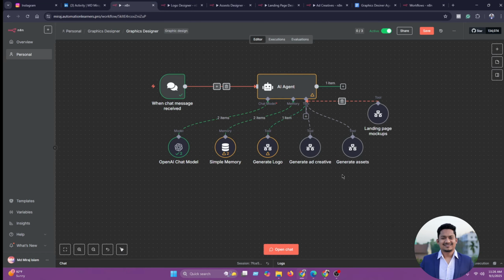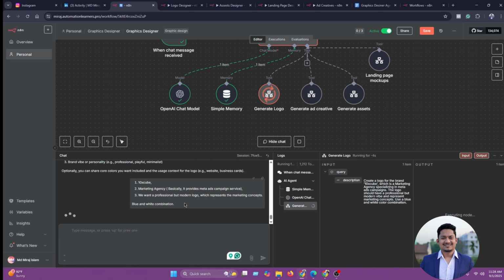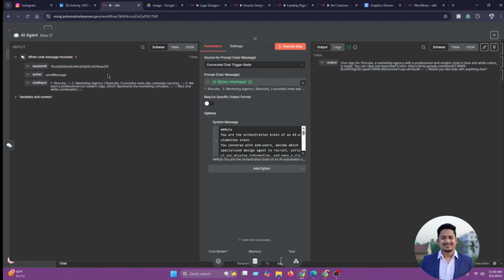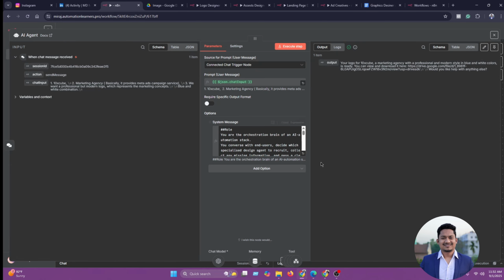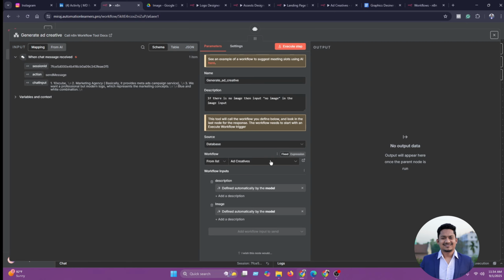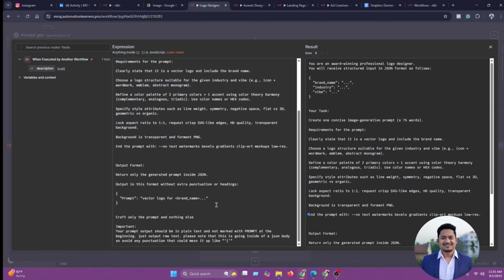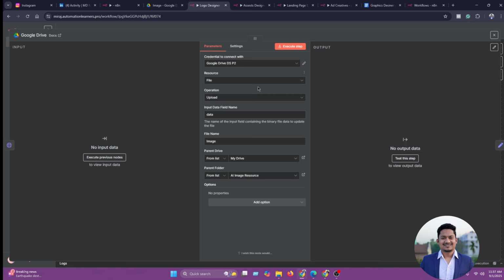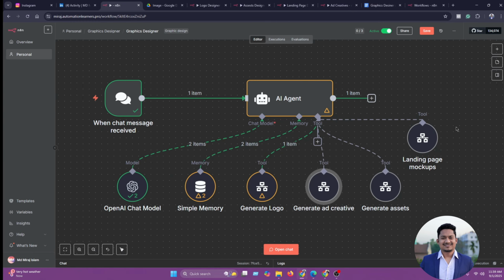Your Personal Graphic Design AI Agent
Save time, cut costs, and get stunning designs on autopilot.
From social media graphics to branding visuals, this AI agent creates professional designs in minutes customized to your style and business needs.

 •  Fast
•  Creative
• Cost-Effective

Ready to scale your visuals without hiring a full design team?